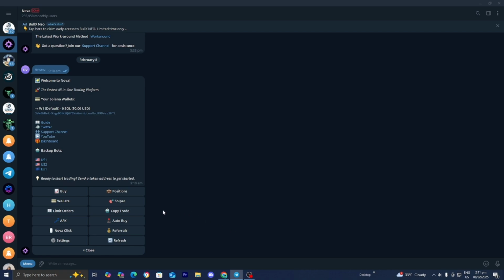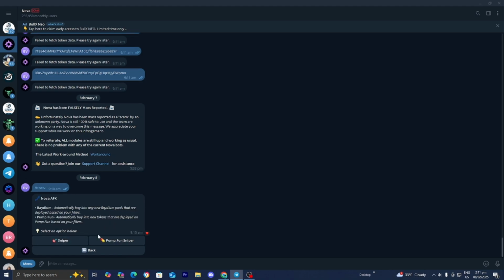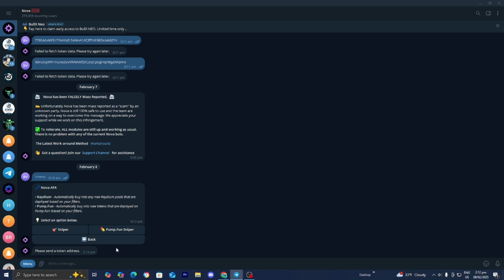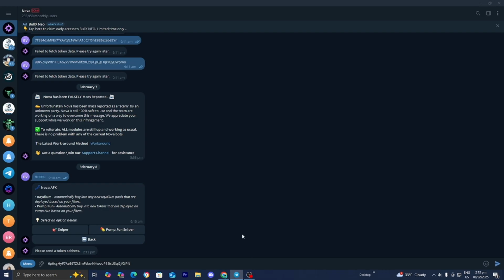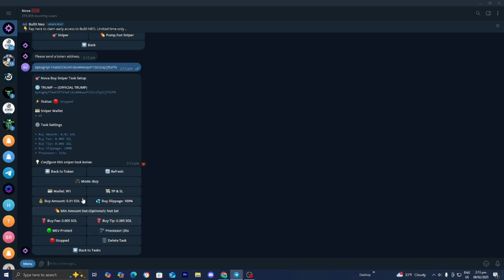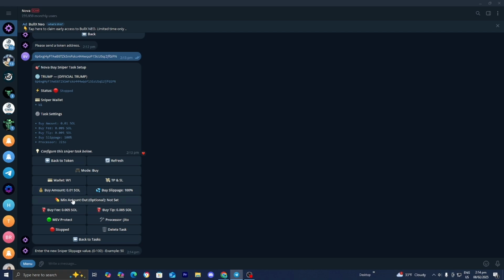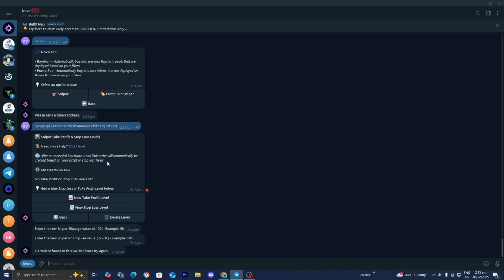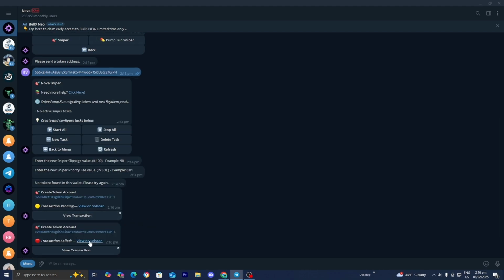How To Snipe Memecoins With Nova Bot 2025! - Tutorial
Learn how to snipe meme coins with Nova Bot 2025 in this tutorial! Discover how to use Nova Click for trading and sniping meme coins on Solana.